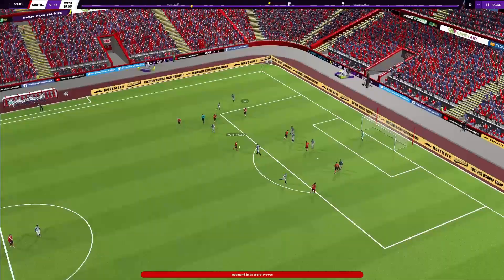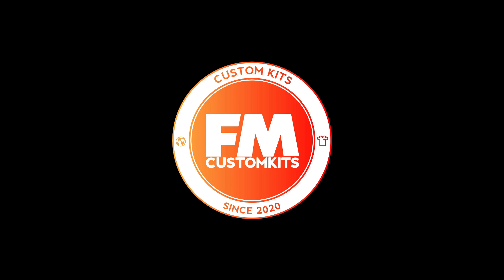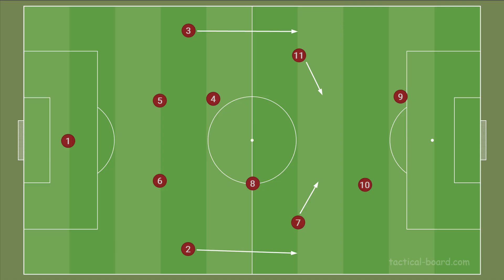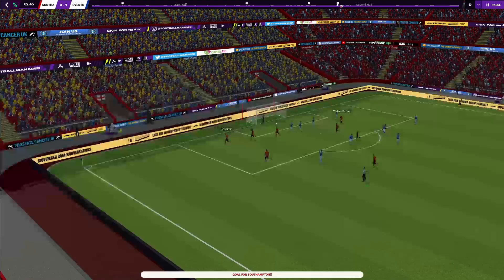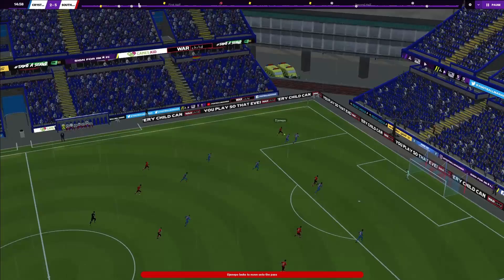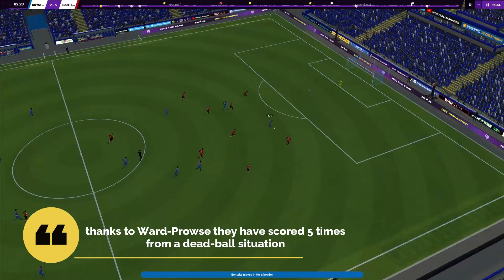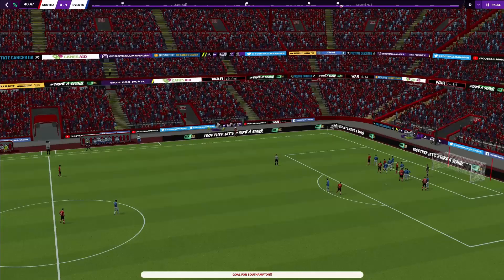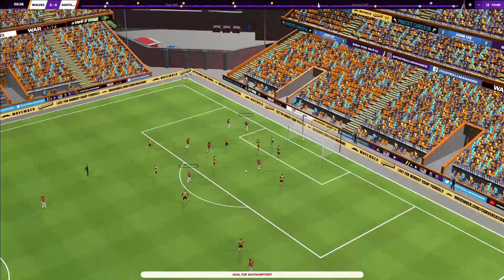Ralph Hasenhuttl ENERGETIC 4-4-2 fm 21 Tactic | Effective High Press | Football Manager 2021 Tactics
Welcome! Today we have an FM21 tactical analysis on Ralph Hasenhuttl 4-4-2 with Southampton during the 2020-21 season. I have recreated the tactic for Football Manager 2021 whilst giving a tactical analysis

DO NOT FORGET!!!